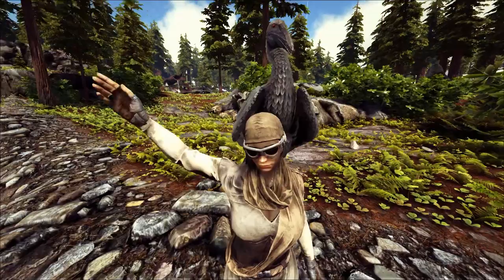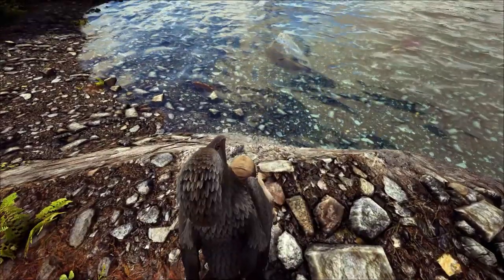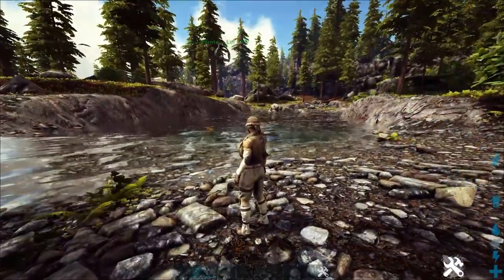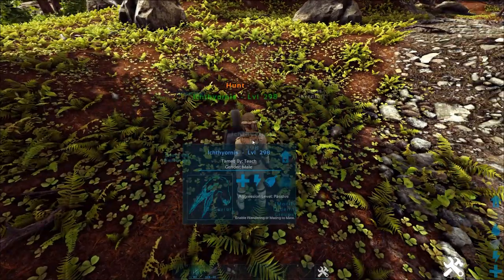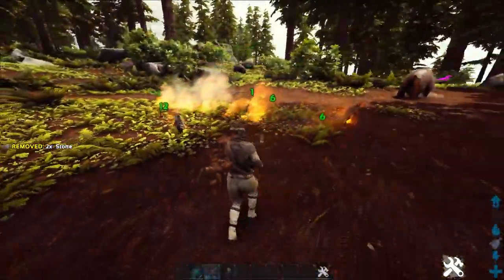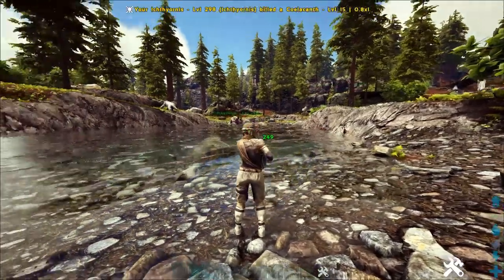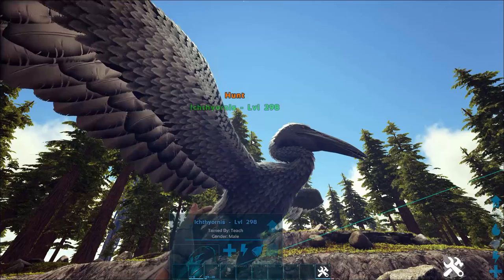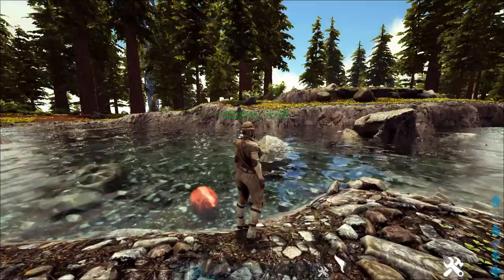ICHTHYORNIS: FISH MEAT FACTORY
If you are wondering what it is like to tame one of these frustrating terds then make sure to check out this video!!! In this video I show you what the ICHTHYORNIS is really good for. well other than being incredibly frustrating to all bobs, and in general all survivors!!! This thing will get you all of the fish meat, sabertooth salmon and coal you could ever want!!!